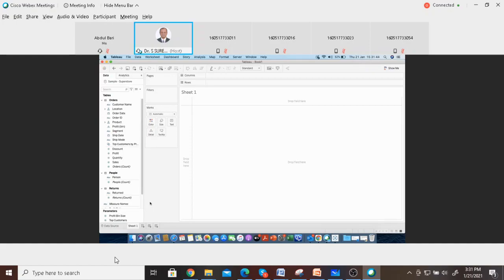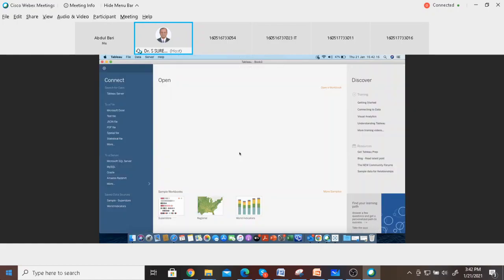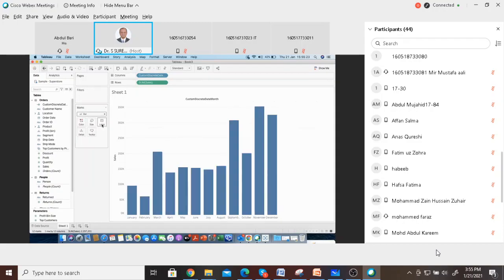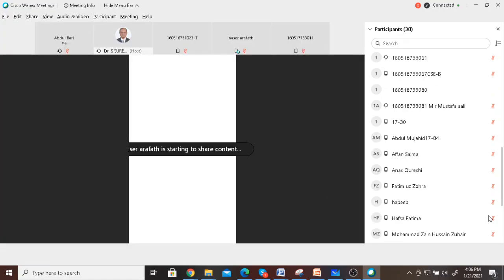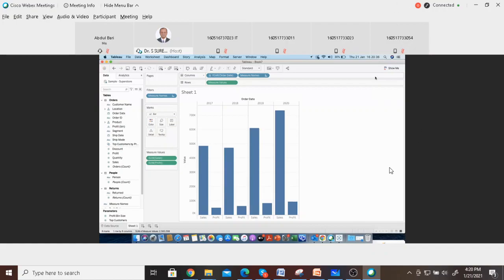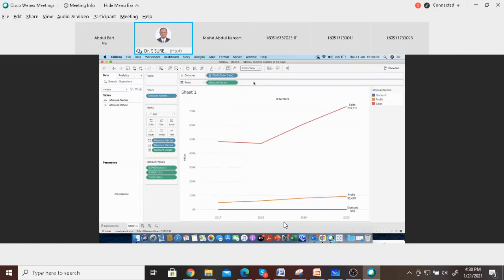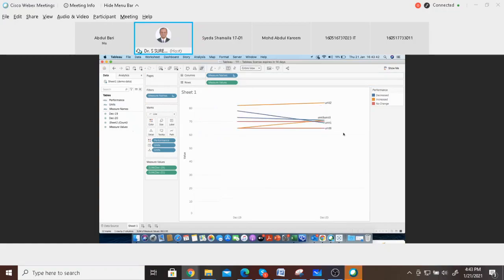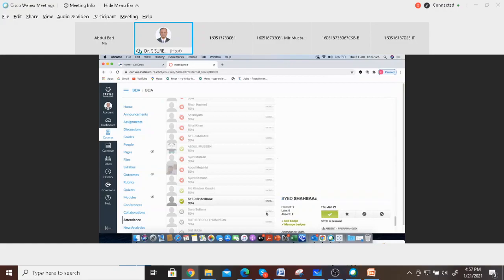BDA Online Hands On Training Program by Industry Expert Session 8